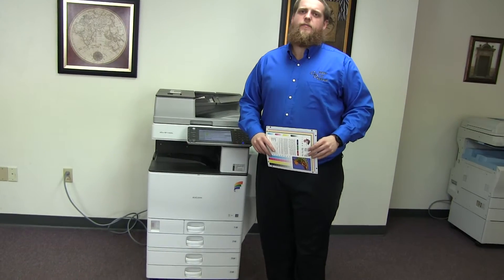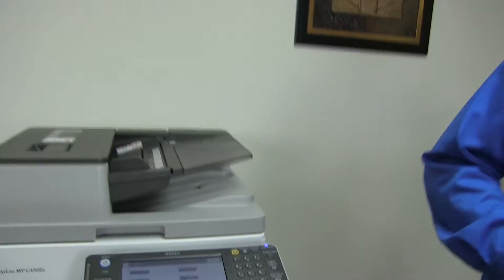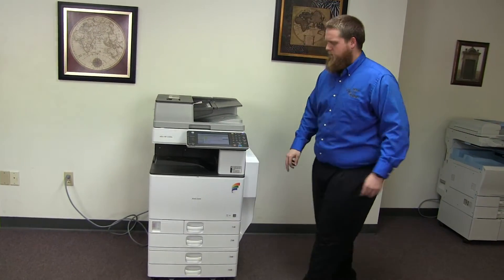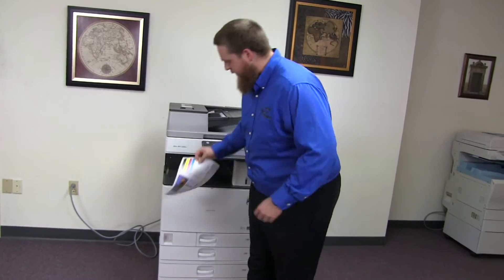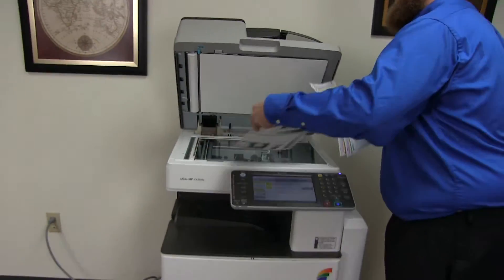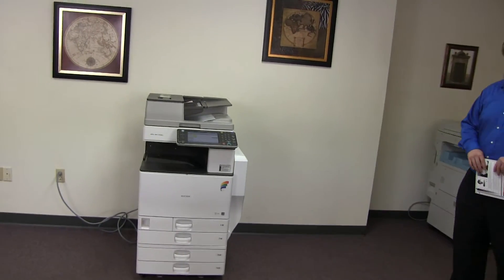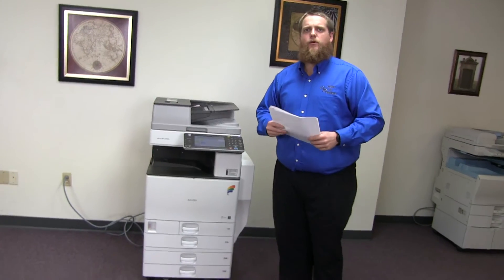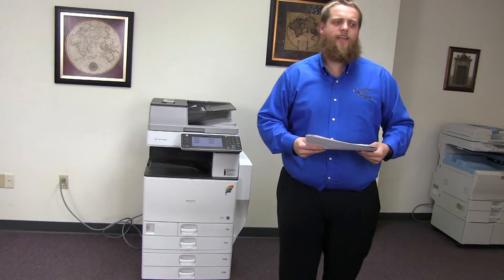Ricoh MP C4502 68K 82K